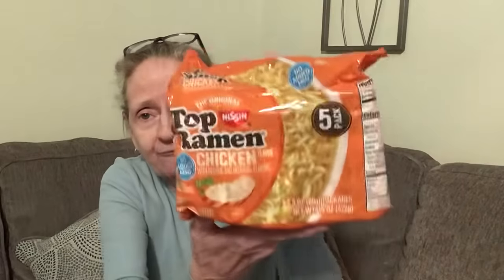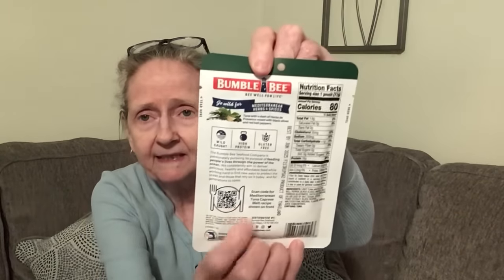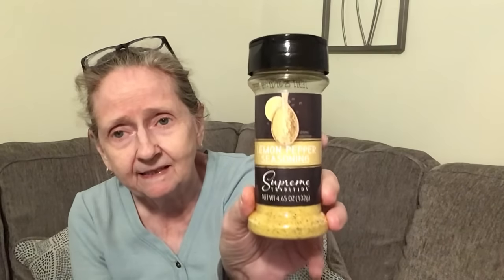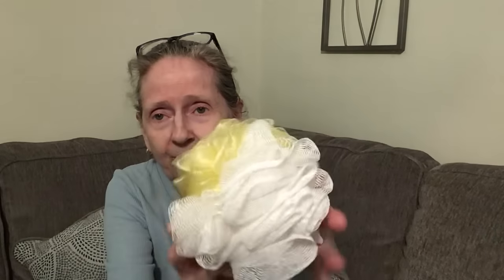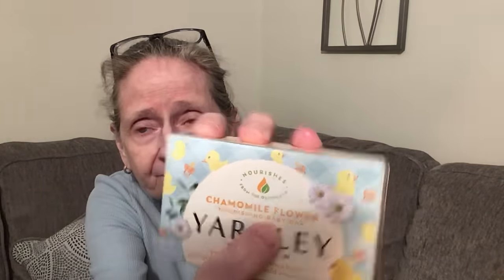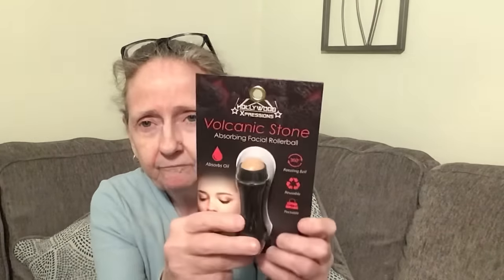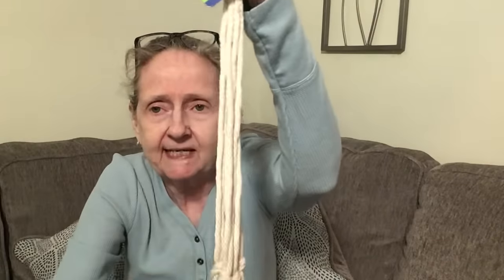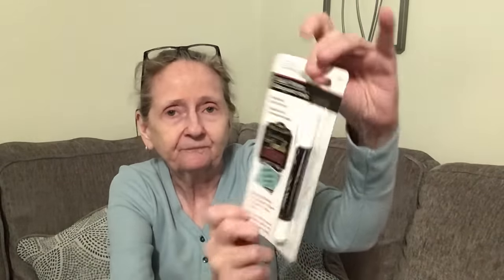DOLLAR TREE HAUL 1/24/24